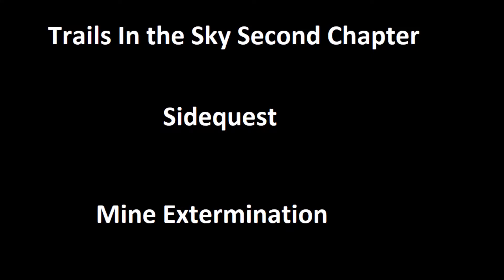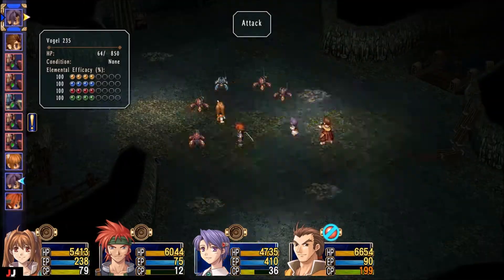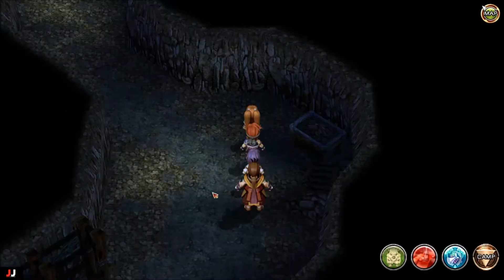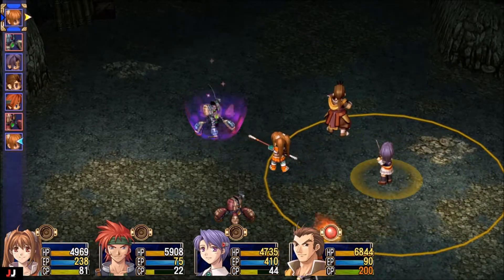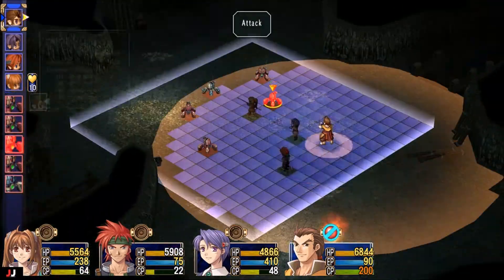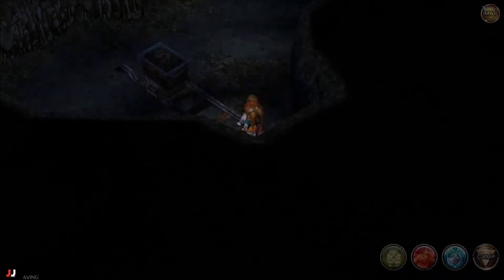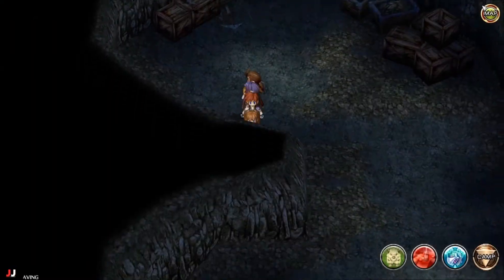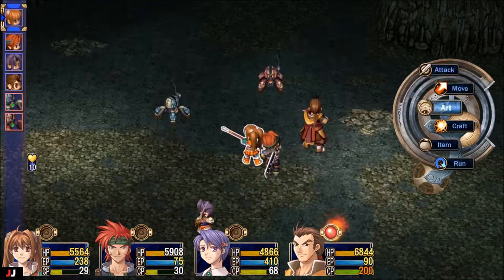Trails in the Sky SC Sidequest: Mine Extermination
Here's a guide on how to do the quest Mine Extermination in Trails of the Sky Second Chapter